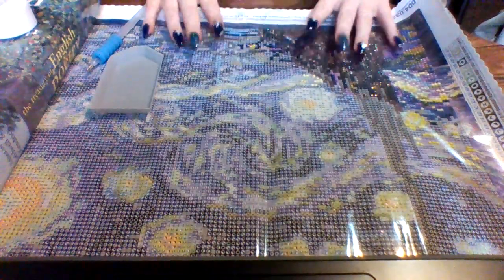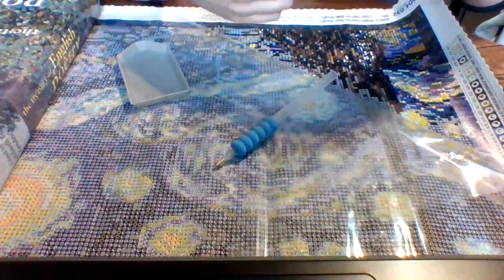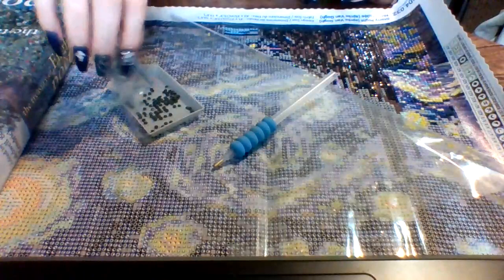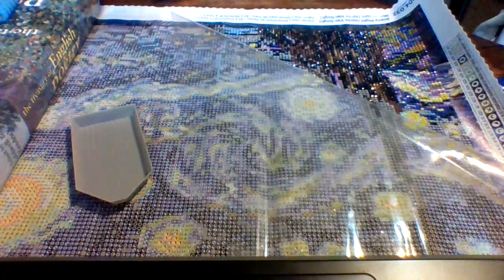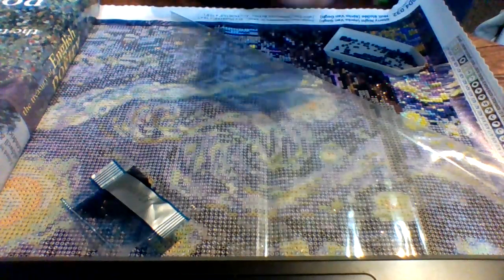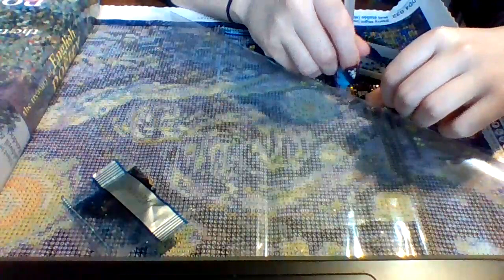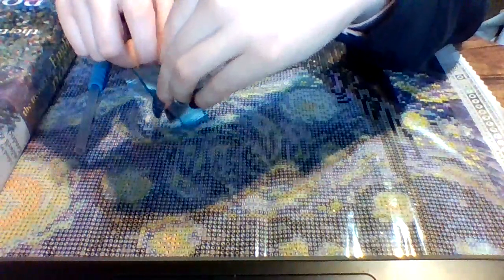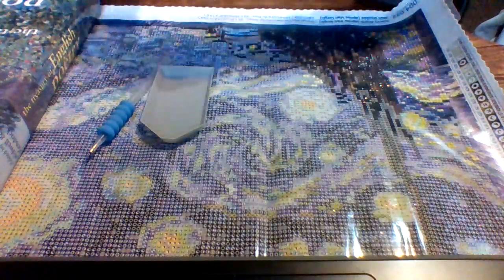Diamond Painting ~ASMR~ (part 2, soft spoken, rambles)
This is another diamond art video, I had been slacking off on how much I've actually been working on it so this was really enjoyable to just sit down and make progress!

Hope you enjoy, and sweet dreams!!!